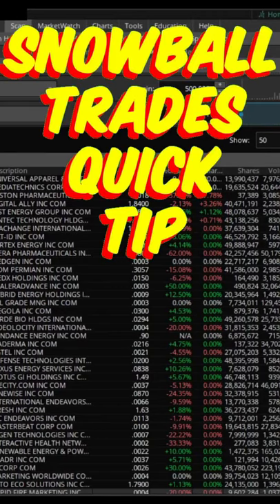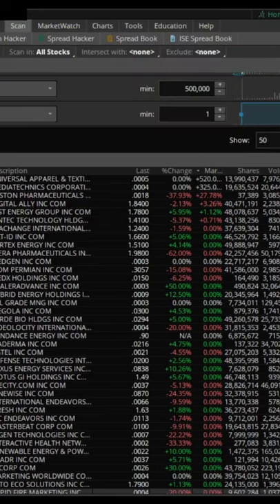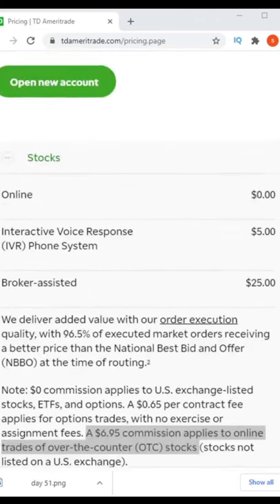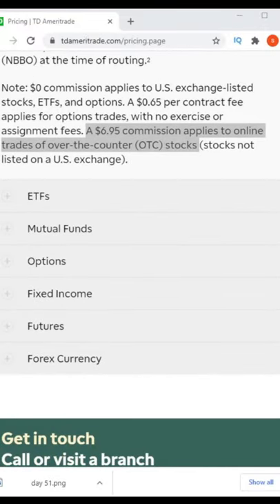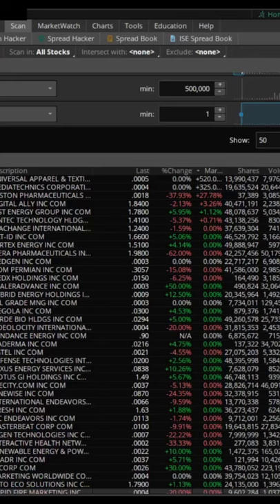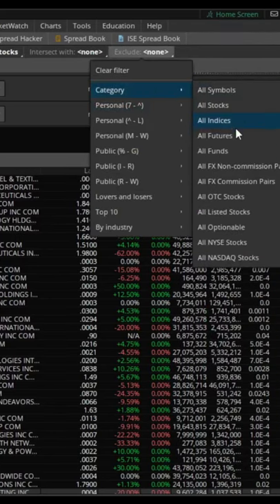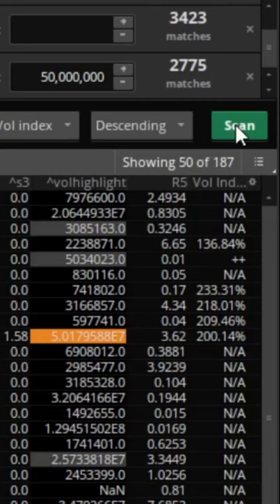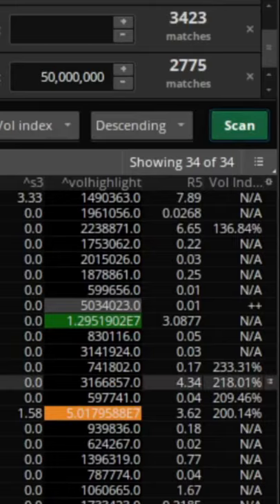Snowball Trades Quick Tip for Think Or Swim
TD ameritrade has free commissions on stocks and ETF's but you can still be charged $6.95 in commissions on over-the-counter (OTC) stocks. Save yourself $13.90 and narrow the list of stocks to review by adding this one thing to your scans.